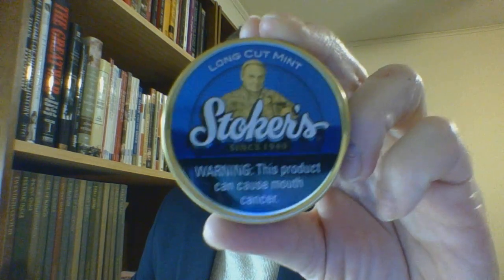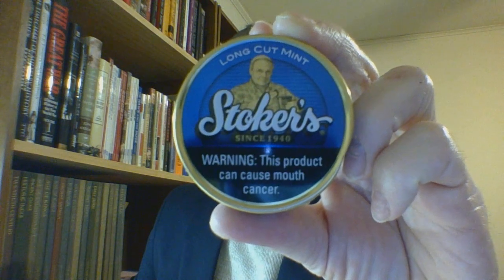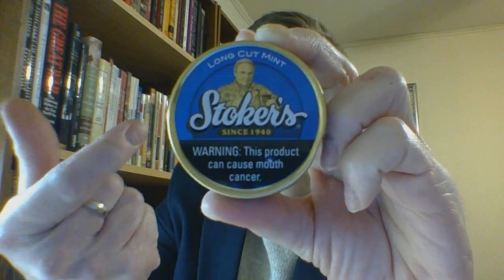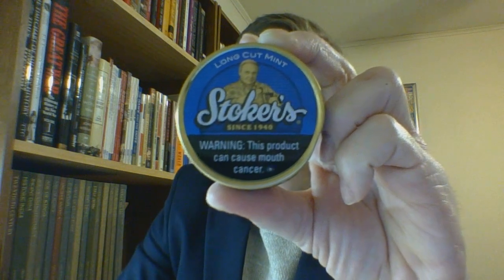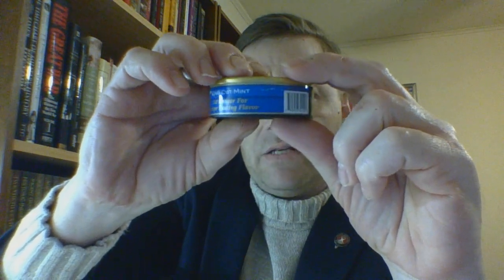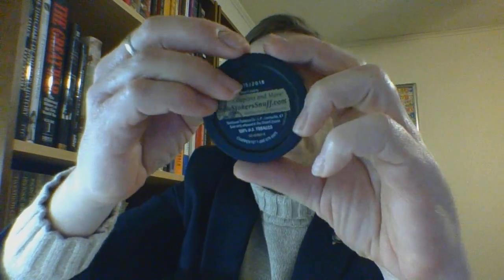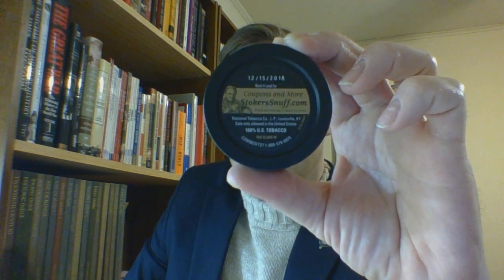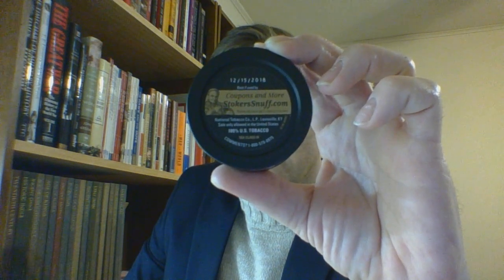The Stoker's LC Mint Review